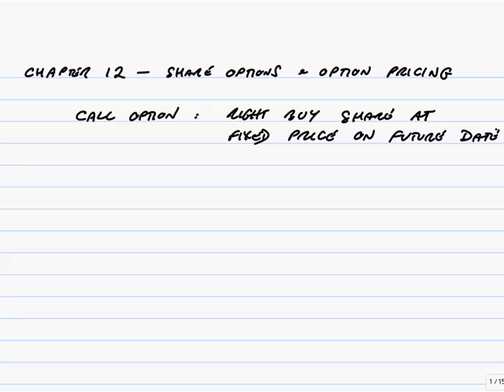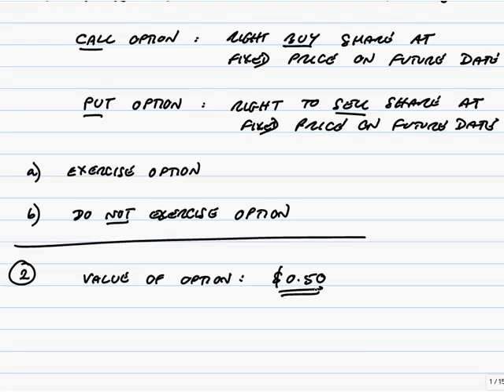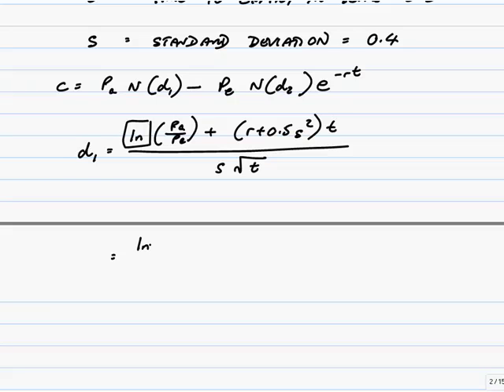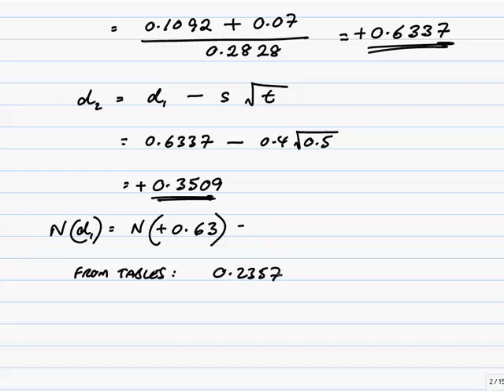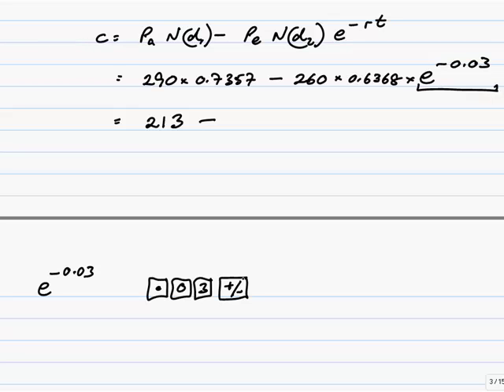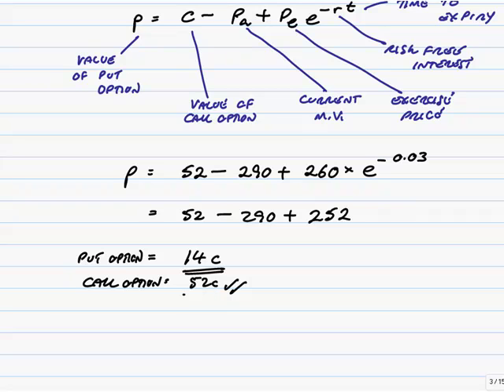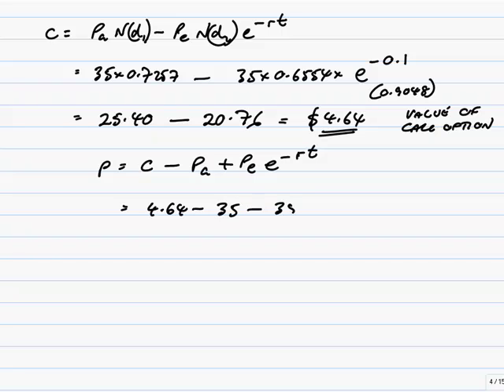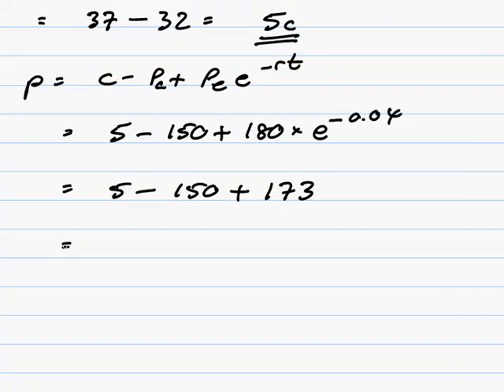ACCA P4 Share Options and Option Pricing part 1